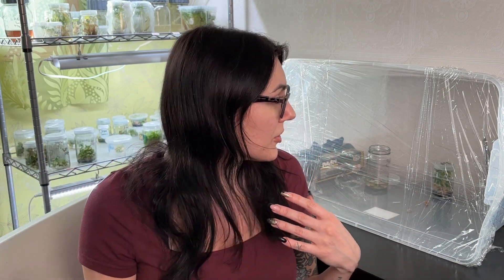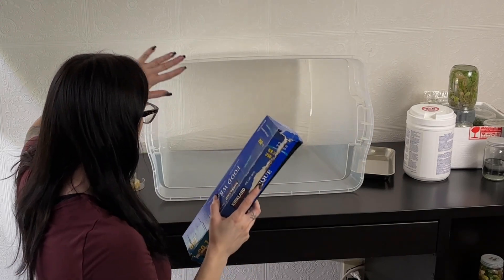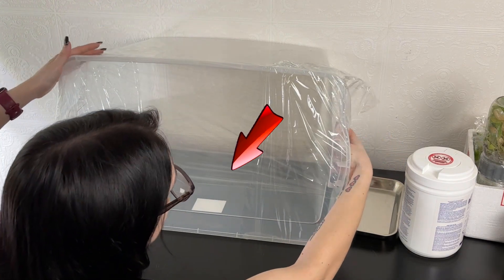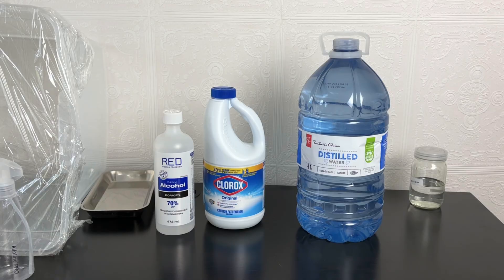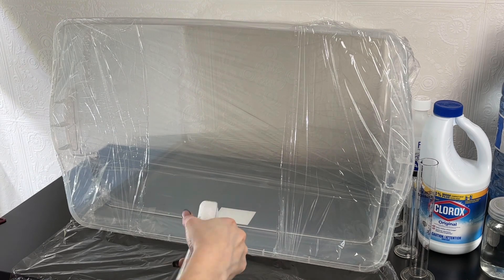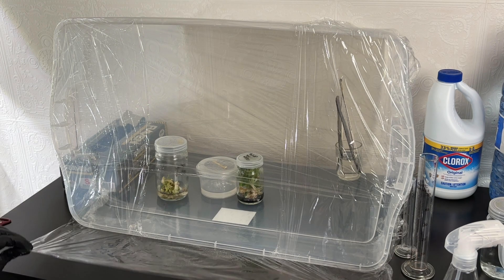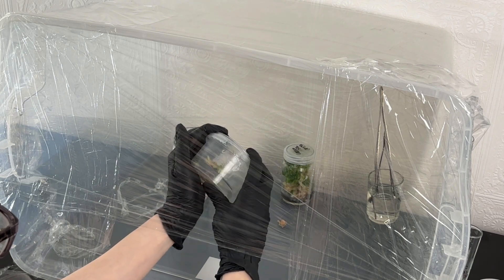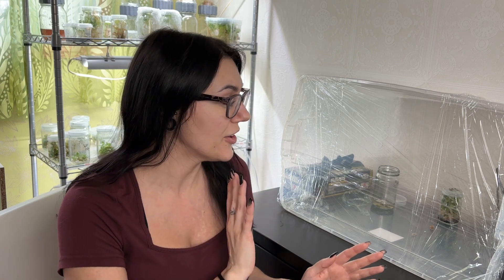Build A Simple Still Air Box Using Household Items! | Plant Tissue Culture at Home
Begin plant tissue culture at home with a portable workstation using just 3 household products! Learn how to build a still air box you can use anywhere.

I will be showing you how I built a convenient still air box (SAB) which I have been using for 3+ years with success tissue culturing plants out of my own home. Setup is as little as 10 minutes and you can begin working in your clean station. I have been able to achieve minimal contamination using the still air box and working in a sealed space. We will also be doing an example of a transfer in the SAB, moving a Philodendron White Wizard to new multiplication media!

STILL AIR BOX (SAB) :
Clear Plastic Tote Bin - Walmart / Home Depot
Plastic Wrap - Dollar Store
Tape - Dollar Store

SAB Contents :
Glass Cups - Dollar Store
Bleach - Dollar Store
70% Isopropyl Alcohol - Dollar Store or Amazon US / CA
Distilled Water - Grocery Store
Spray Bottle - US / CA
Tweezers - US / CA
Nitrile Gloves - US / CA
Plastic Wrap - US / CA
Steel Blades - US / CA

Optional :
Stainless Steel Tray - US / CA
3M Half Mask Respirator - US / CA
Vapour Cartridges - US / CA
Graduated Cylinders - US / CA

Save 10% on your Plant Cell Technology tissue culture supply purchase using the code PARKFOLIA!

Want to learn how to acclimate your tissue culture plants with 100% success?